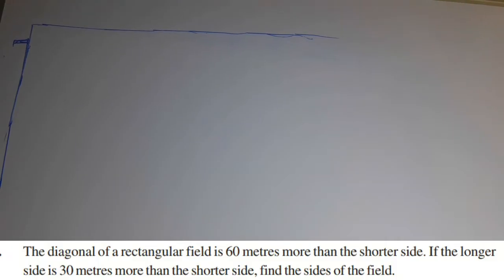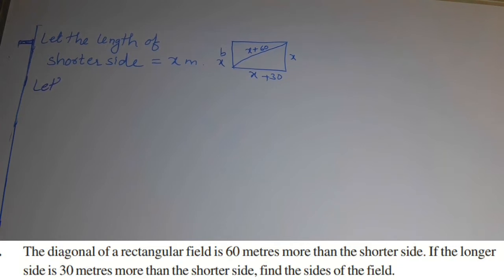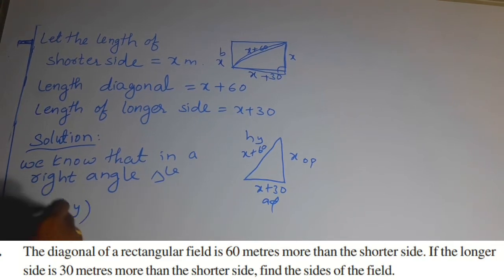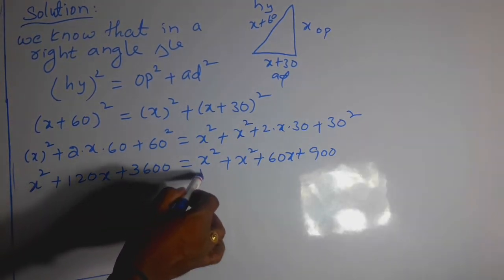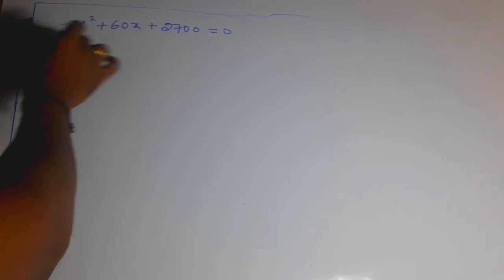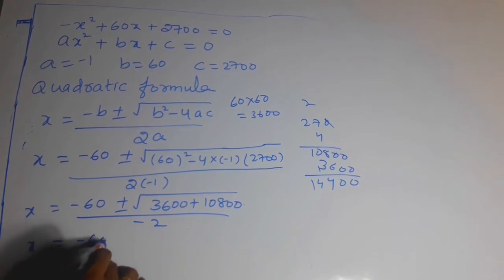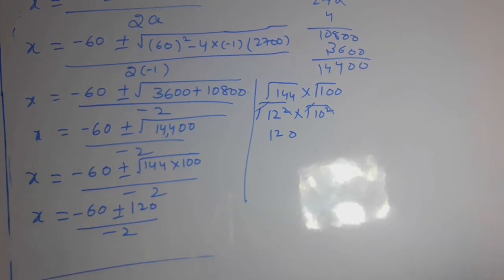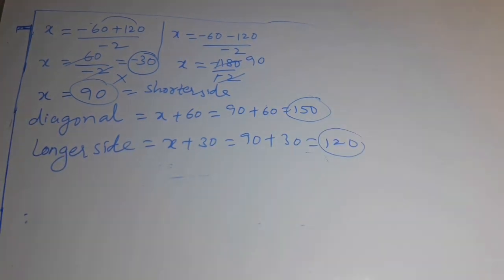Quadratic equations 5.3 and Q6 ts class 10 maths # || sri pragna